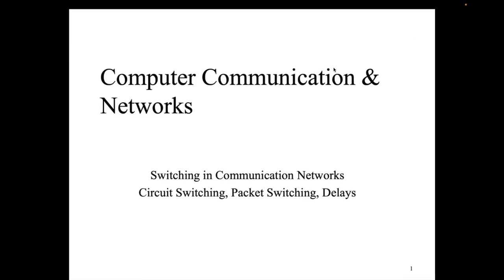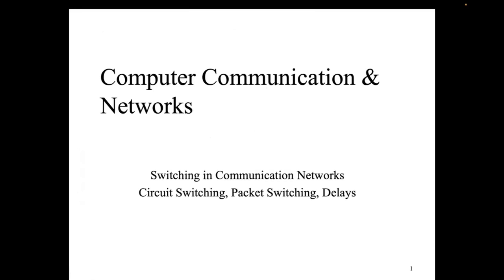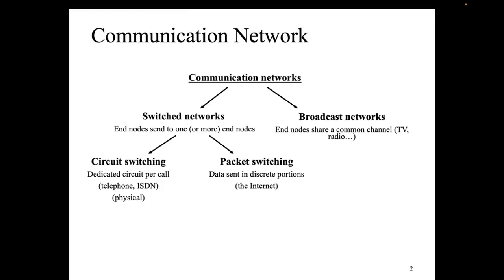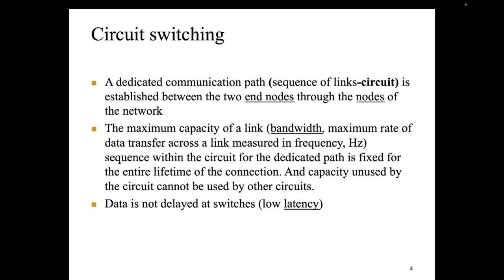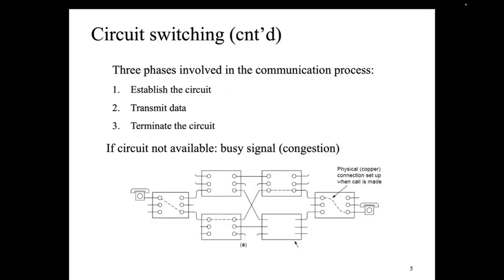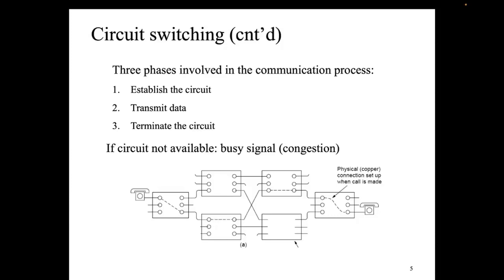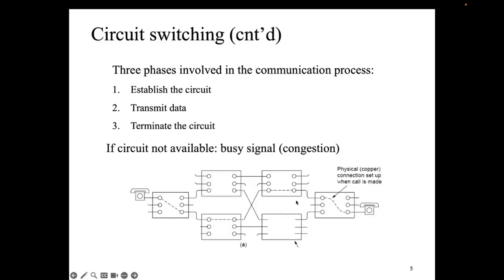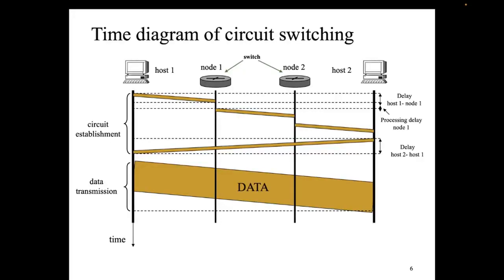Switching in Data Communication - Part 1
Switching in Data Communication